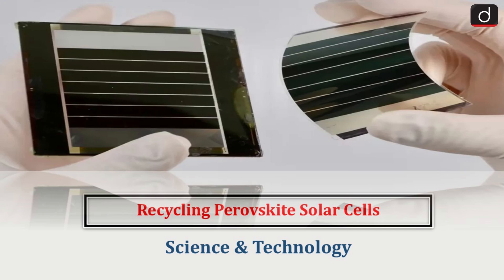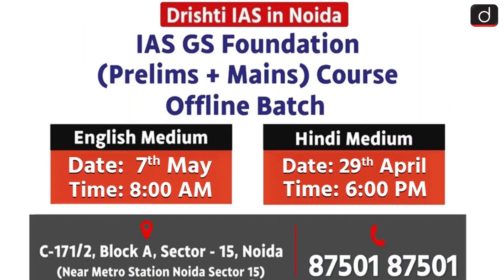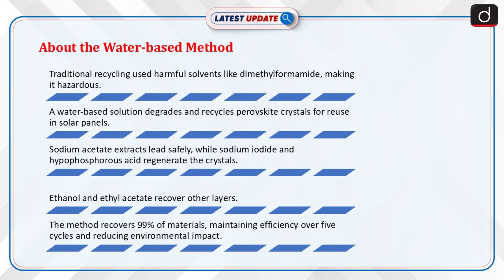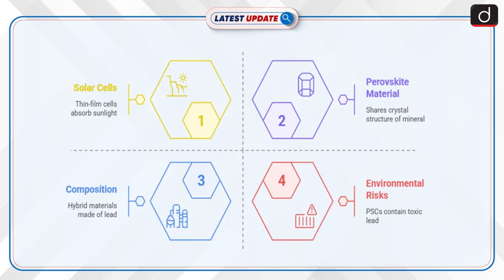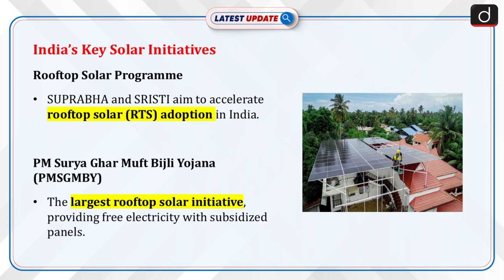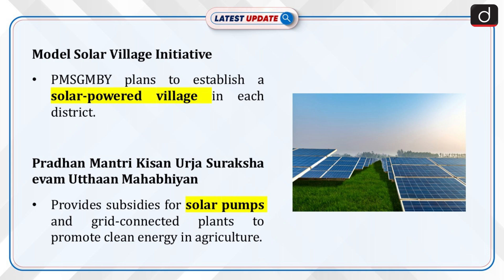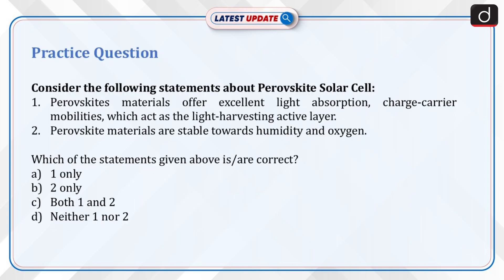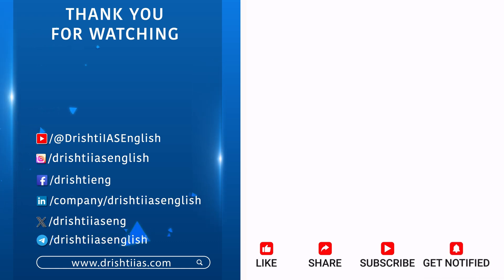Recycling Perovskite Solar Cells | PSC | Latest Update | Drishti IAS English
Breakthrough in solar energy! Scientists have discovered a greener way to recycle perovskite solar panels using a water-based solution, eliminating toxic solvents. This innovative approach can recover 99% of materials, promoting a circular economy and reducing environmental impact. A game-changer for sustainable solar energy!

Dear Viewers,